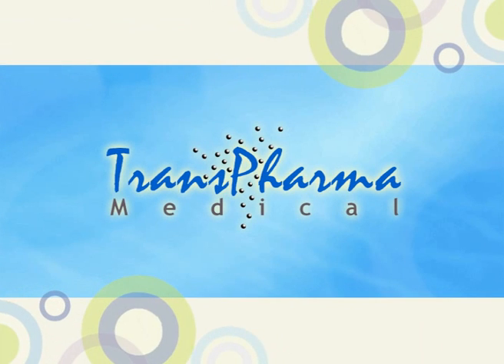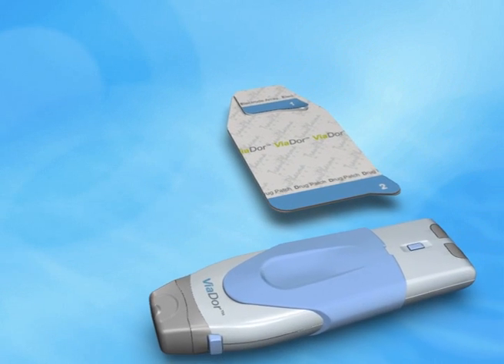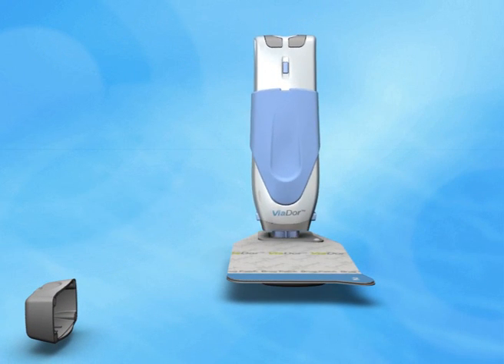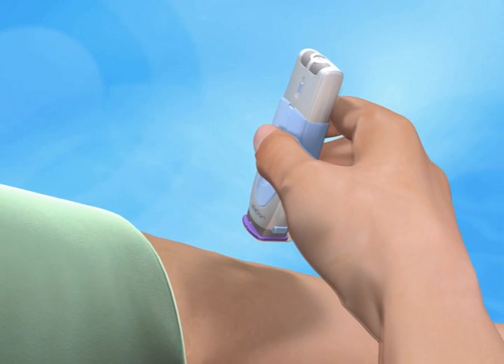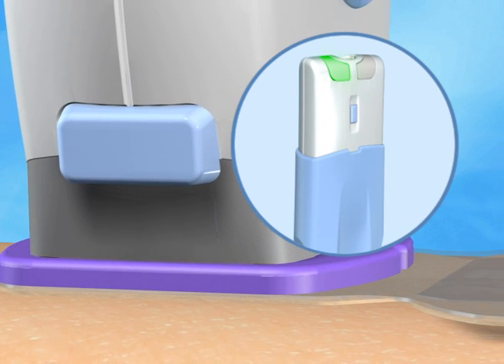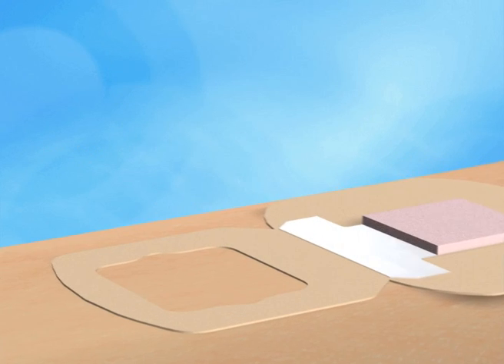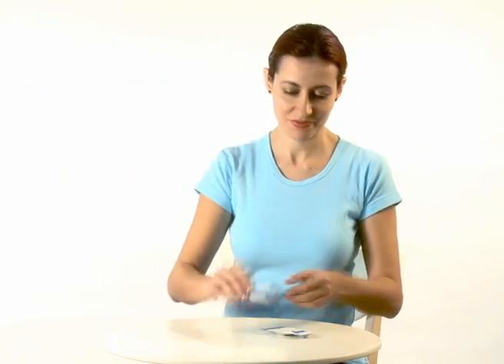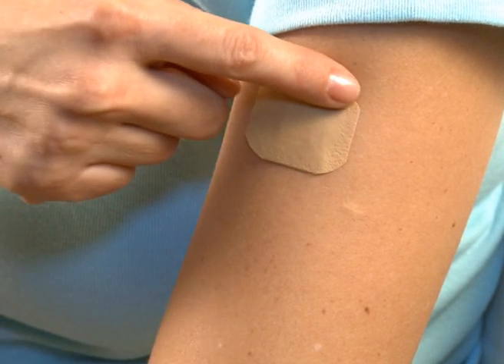Drug delivery system for TransPharma,produced by Virtual Point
TransPharma Medical's implementation of its innovative RF-MicroChannel Technology is the self-applied ViaDorTM drug delivery system. Intended for home use, the system consists of a reusable battery-operated handheld electronic control unit, a disposable low-cost microelectrode array that is employed in conjunction with a patch containing a drug. The self applied device allow patients to apply the patch with one hand in a user friendly manner.
The reusable device, with disposable microelectrode array attached, creates the RF MicroChannels preparing the skin site for application of a proprietary patch containing a drug. The drug then passively diffuses through the RF-MicroChannels into the inner skin layer and from there to the systemic circulation. The ViaDor system is designed for an easy, seamless, one-handed application.
The ViaDor device is available in three sizes, depending on the desired dose of drug to be delivered. All require only minimal initial patient training.